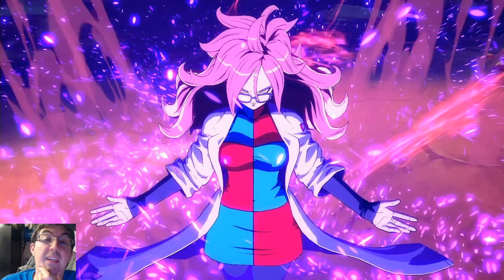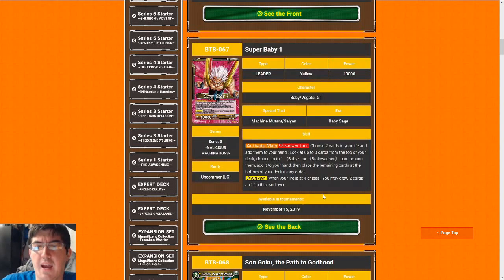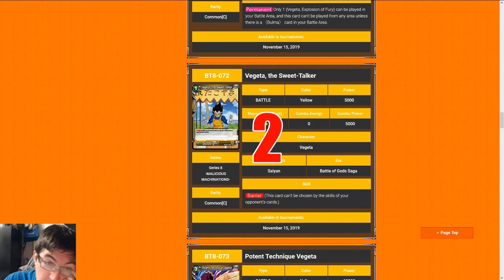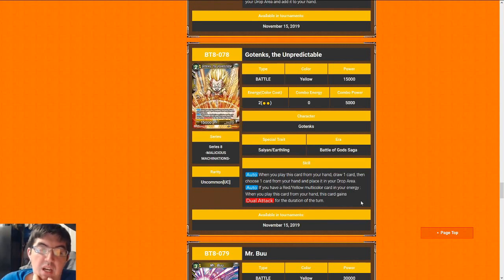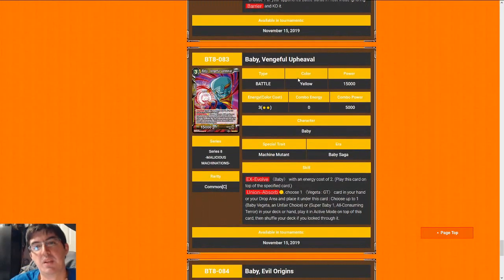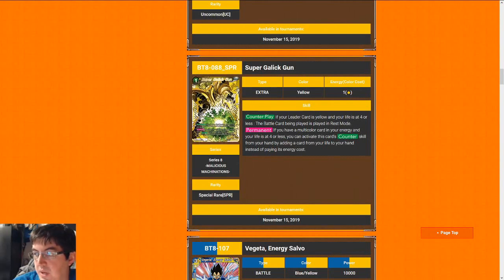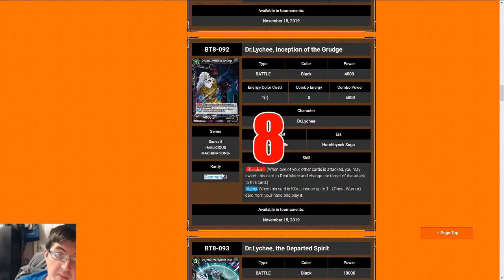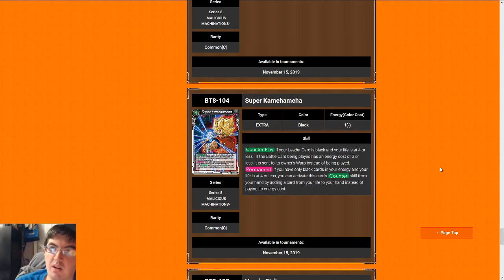DBS Series 8 Limited Review - Black & Yellow Cards!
*insert Wiz reference here*
Pat back with the next part of our Set 8 Limited Review! Enjoy!
Missed An Episode of the Set 8 Limited Review? Here are the other ones!